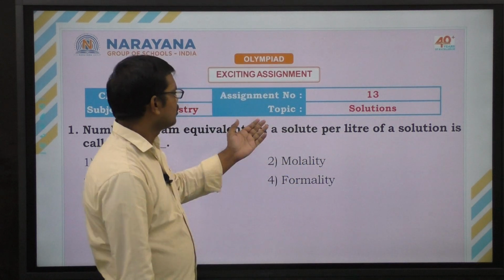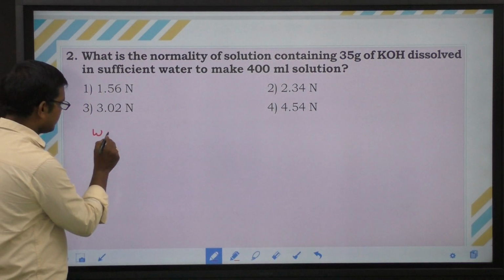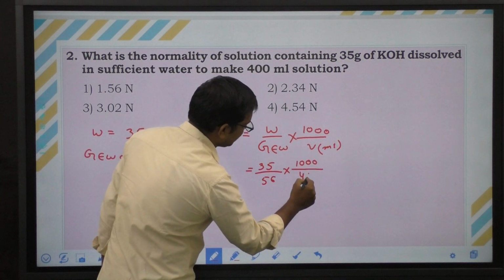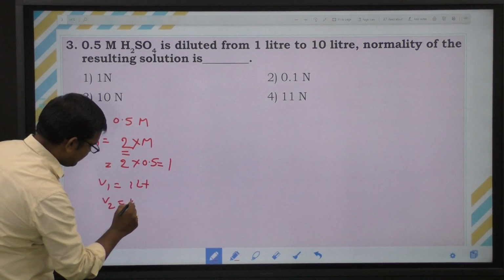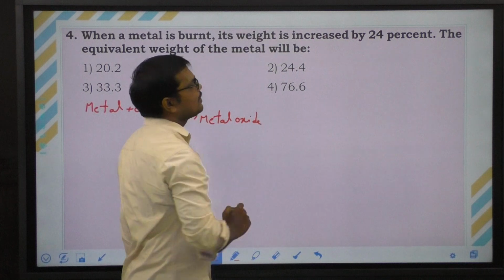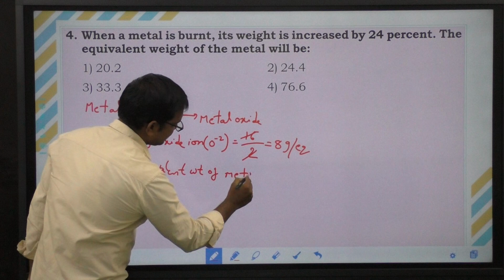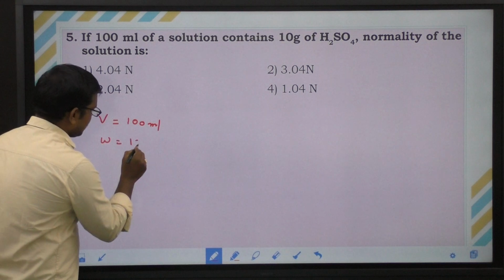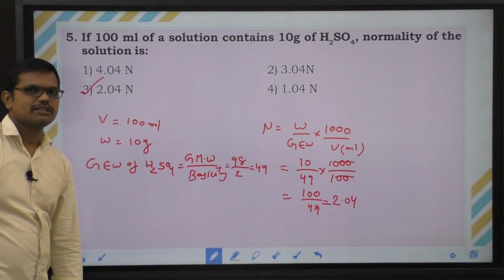IX OLY CHEMISTRY EXCITING ASSIGNMENT 13